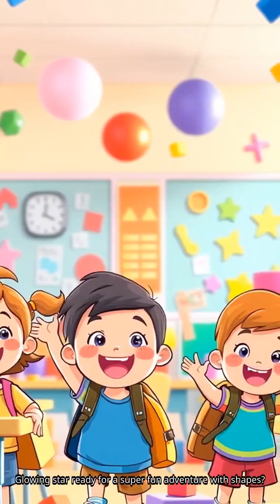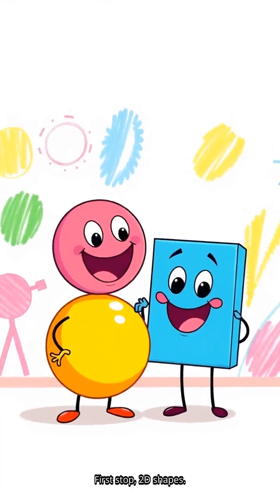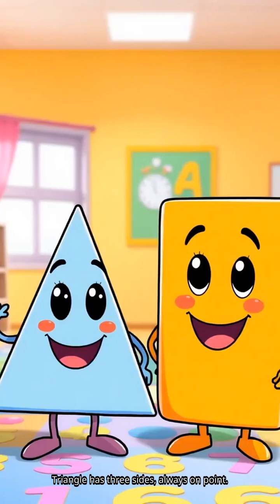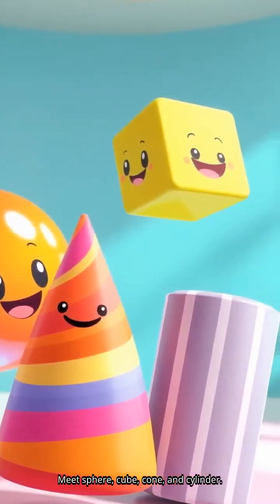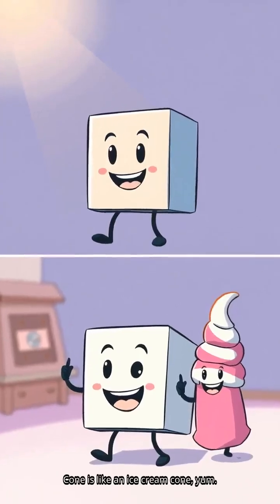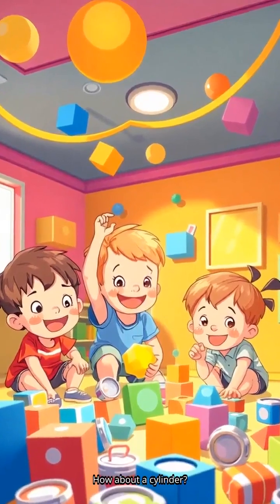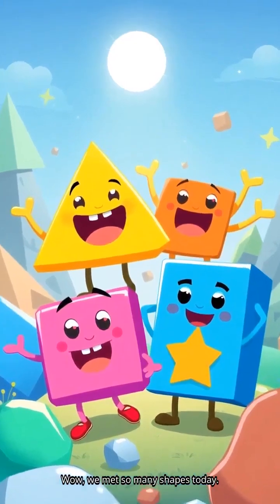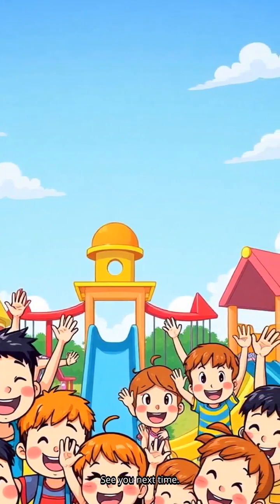3D Shapes - Fun Learning for Kids!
Learn 3D Shapes with this Fun Shapes Song for Kids!

Welcome to our educational video for kids where we're going to learn about 3D shapes in a fun and engaging way! This shapes song is perfect for kindergarten and preschool learning, and is designed to help your little ones learn colors and shapes through music and animation.

In this video, we'll explore different shapes such as cubes, spheres, and cylinders, and learn how to identify them in our everyday lives. Our shapes song is catchy and easy to remember, making it the perfect tool for kids to learn and retain new information.

At our channel, we're committed to creating high-quality educational videos for kids that are both fun and informative. Whether you're a parent, teacher, or educator, our videos are designed to help kids learn and develop new skills in a fun and engaging way.

So sit back, relax, and let's learn about 3D shapes together!